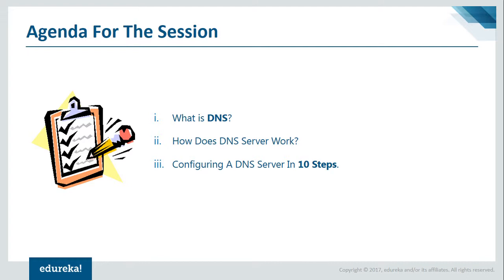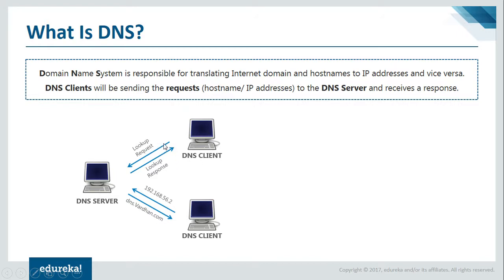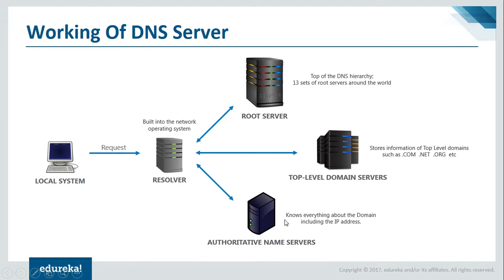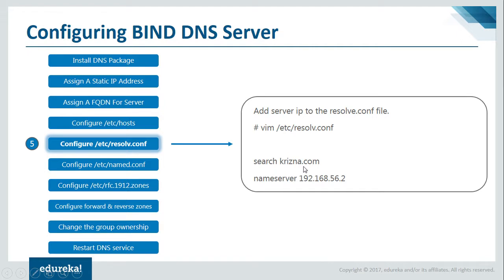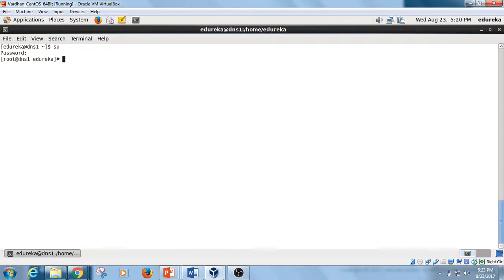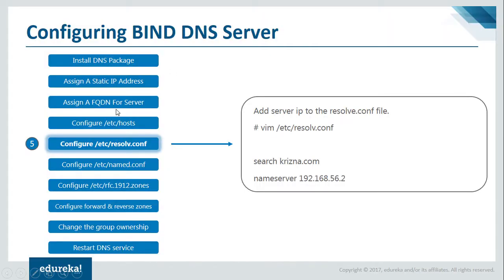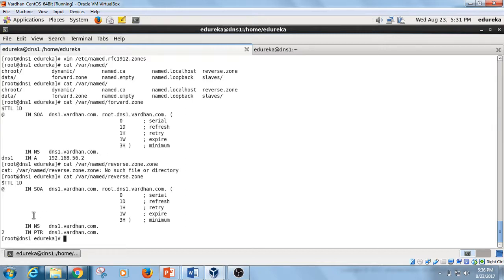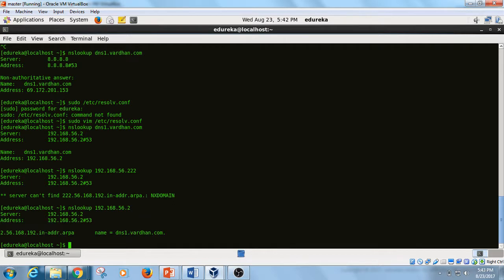Vardhan NS Live Stream